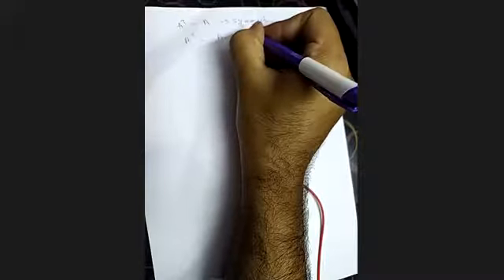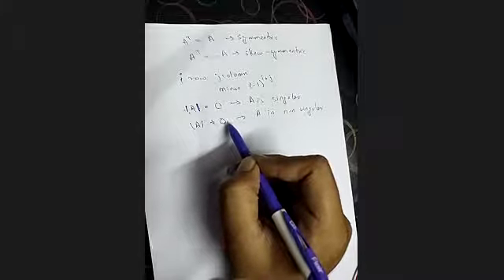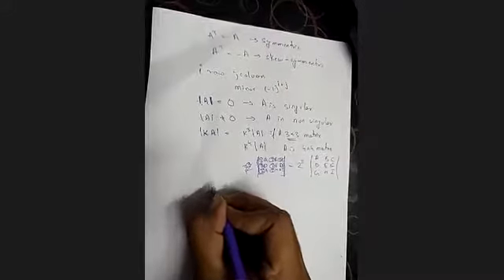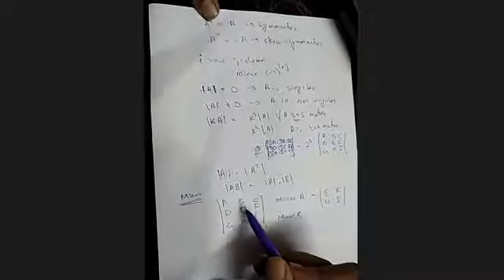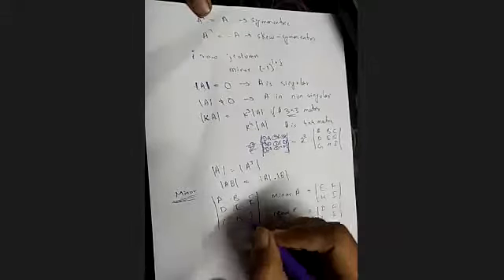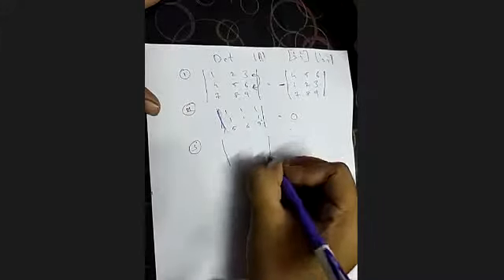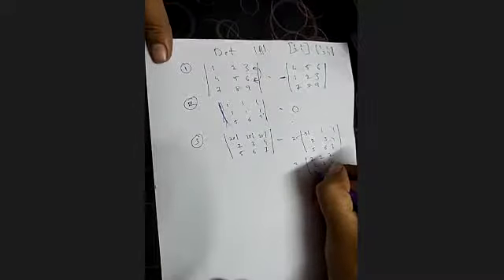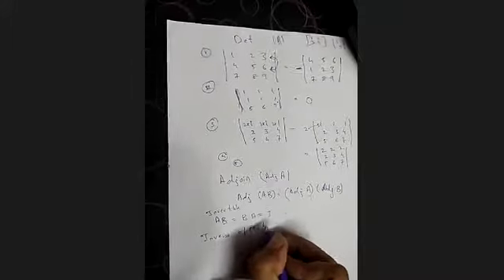Matrices Part 4